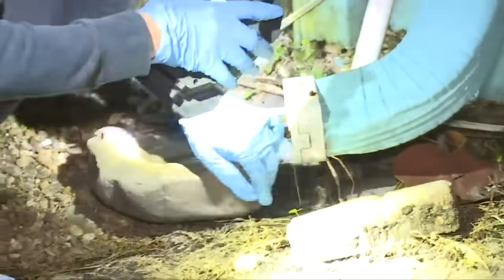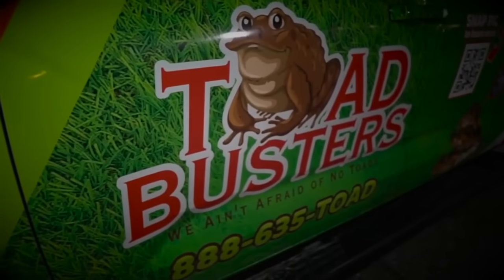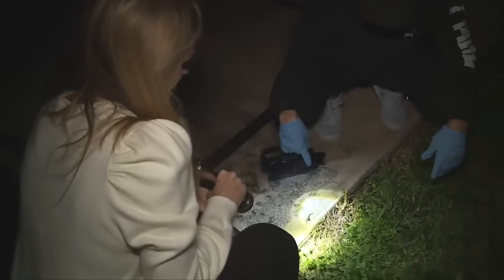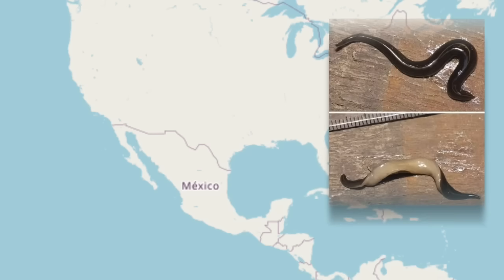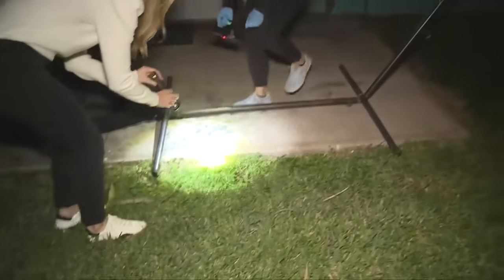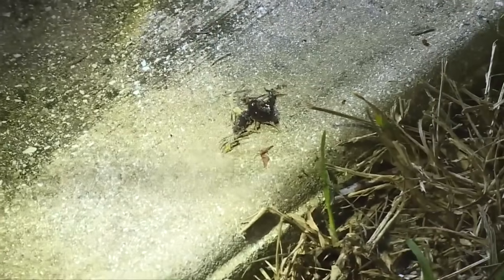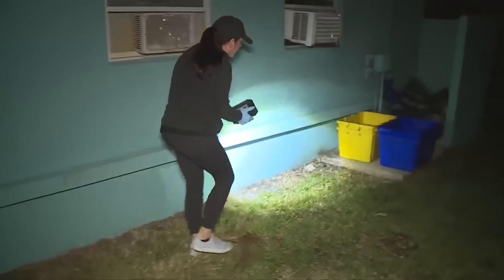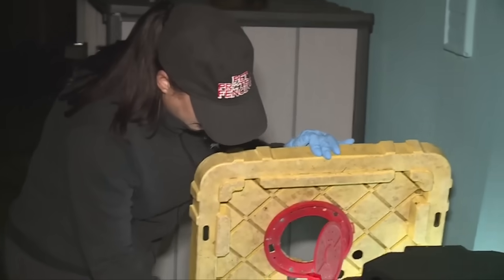Invasive, toxic flatworms now found in most Florida counties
Unless you know what you're looking for, there's a good chance your backyard is loaded with invasive flatworms without you knowing it.